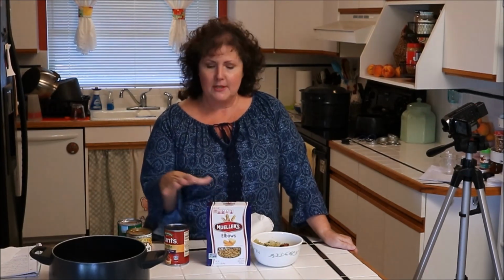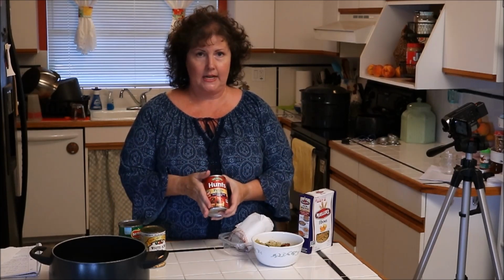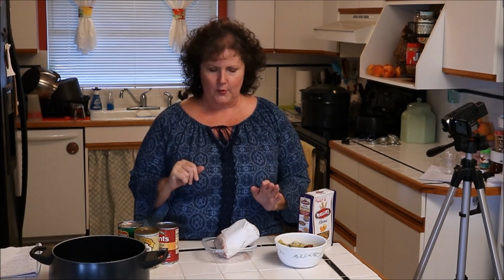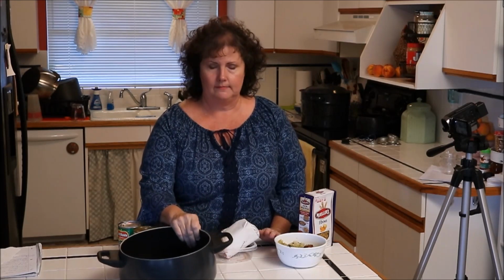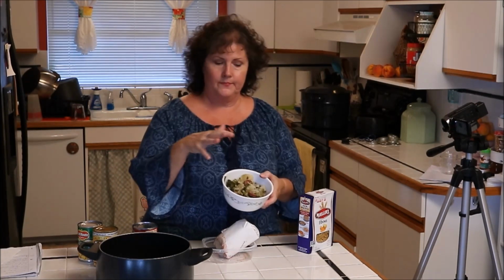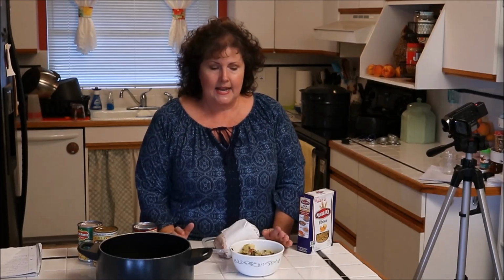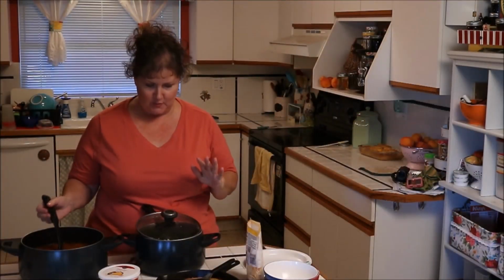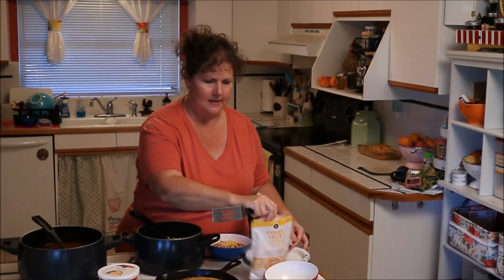American Goulash | Hamburger Mac | Budget Meals that go far| Southern cooking with venison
American Goulash or hamburger mac and cheese is an easy and budget-friendly recipe for the whole family.  This recipe is flexible with ingredients and is simple to keep ingredients on hand when days are busy. You can start early in the day or whip it up late when you don't know what to cook for supper. When your grocery budget is squeezed and you need to feed hungry boys, this is a recipe that works!

This recipe was a staple growing up with a single mom and not much money left for groceries. This could go a long way during the week. To this day, my mom won't eat or make this recipe! I don't have bad memories of it, and I made it my own. Now, my kids love it and think it is a southern staple.

Timestamps
00:00 introduction
00:57 What is the difference between American and Hungarian goulash?
02:23 budget-friendly meal planning
04:30 what is traditional goulash made of?
06:55 sauteing vegetables
08:39 what is goulash called in the south?
10:35 serving up bowls of goulash or hamburger mac and cheese

Southern Suburban Chickens on Amazon

🏡 🌴 ❤️Come vacation in Florida! 🦩Stay in my historic charmer short-term rental in Central Florida. Enjoy your stay full of southern charm and a perfectly strategic location to see all Florida offers.